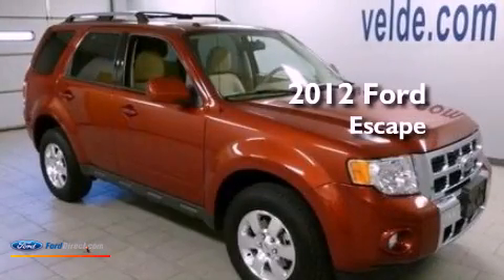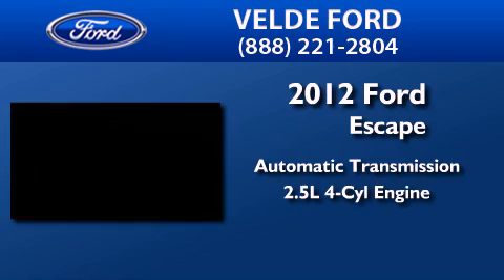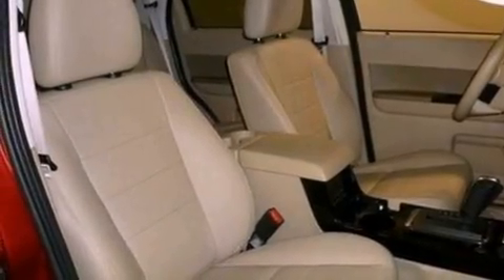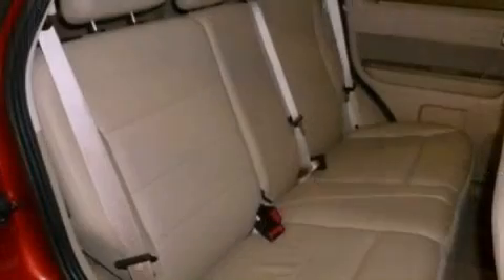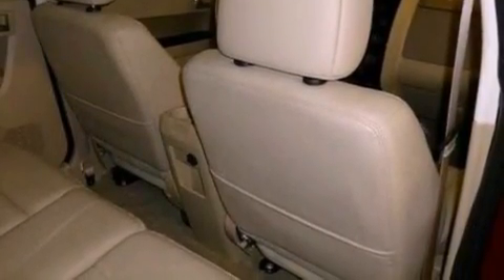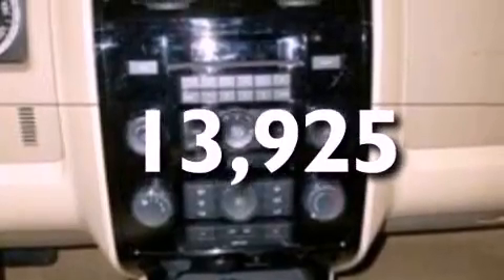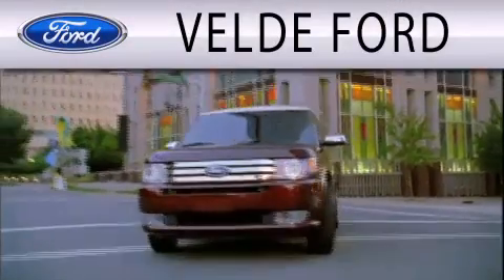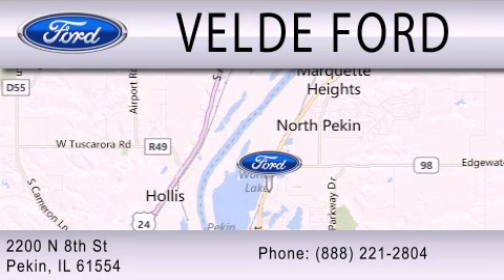Used 2012 FORD ESCAPE Pekin IL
Year : 2012
 Make : FORD
 Model : ESCAPE
 Engine : 2.5L I4 16V MPFI DOHC
 Trans . : 6-SPEED AUTOMATIC
 Exterior : TOREADOR RED METALLIC
 Miles : 13,925

 Stock : P8050

 2200 N. 8th Street